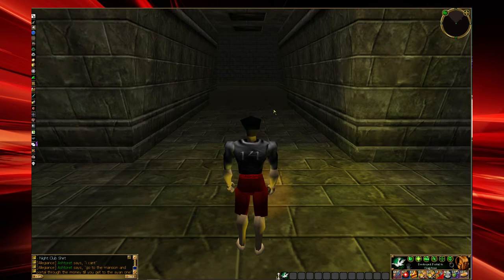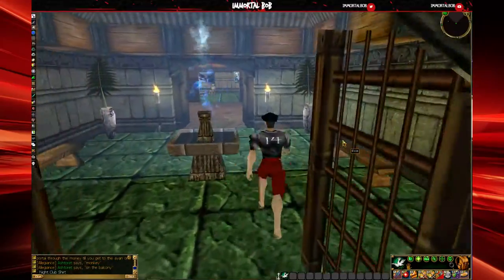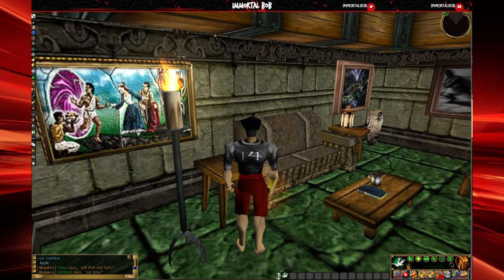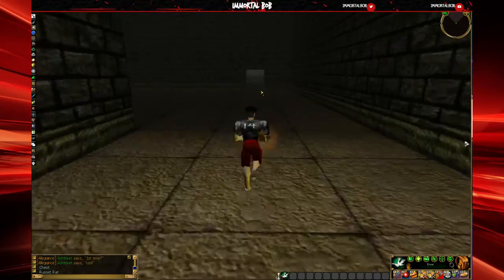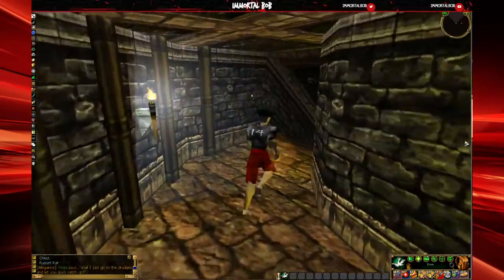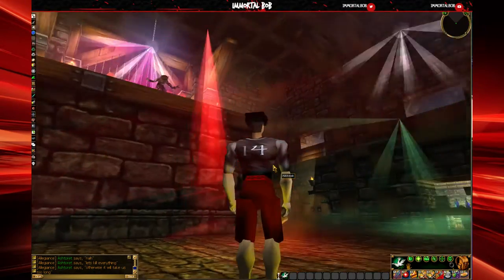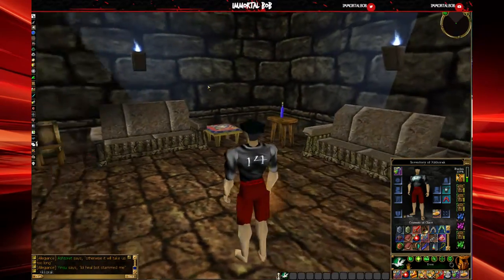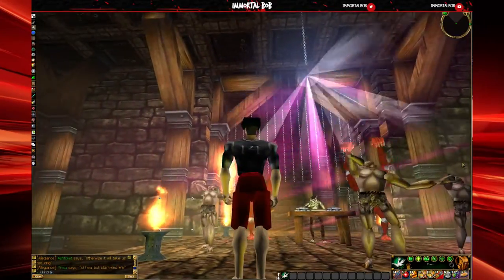Asheron's Call Extras Ep. 14: Anniversary Night Club!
Thanks to Bees Knees of reddit for hooking me up with access to his account!!!  This is the Anniversary Night Club. Normally inaccessible, but luckily if you had logged a toon out in there, you can still run around!